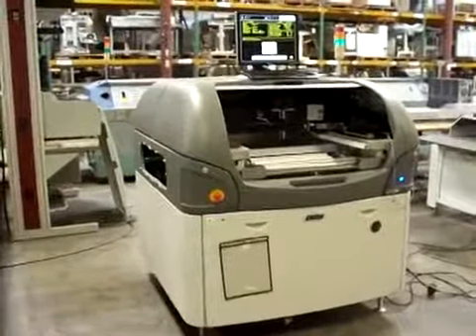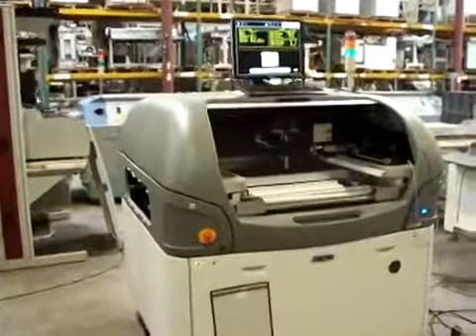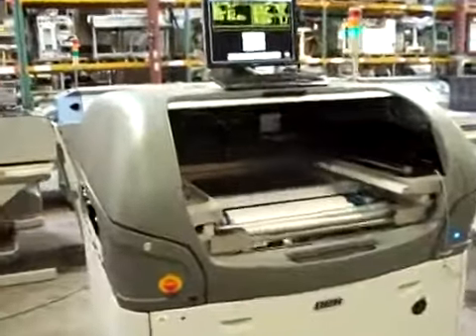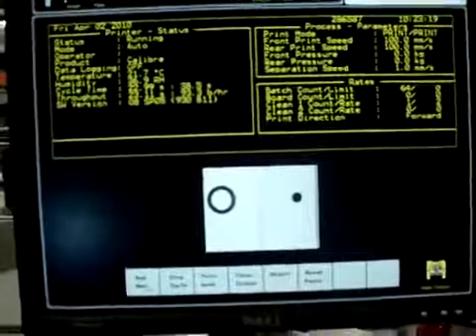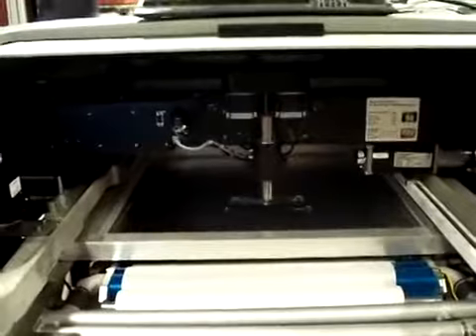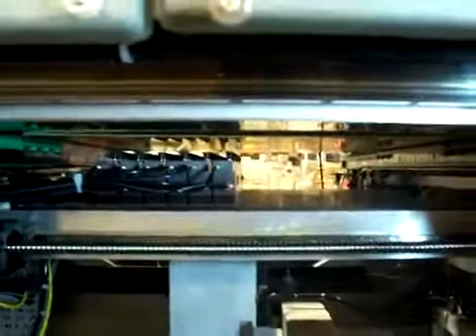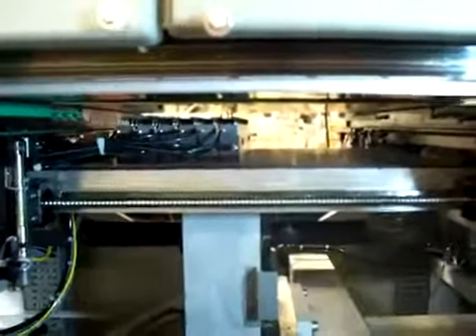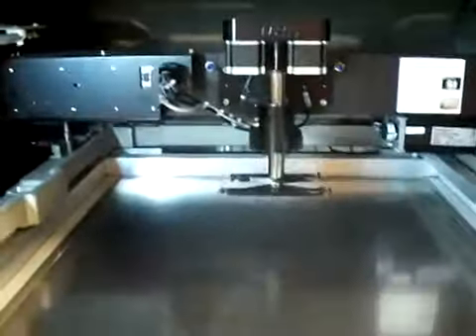Prosperity SMT - Screen Printer Dek Horizon 03i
SOLICITE JÁ SUA COTAÇÃO!

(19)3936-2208